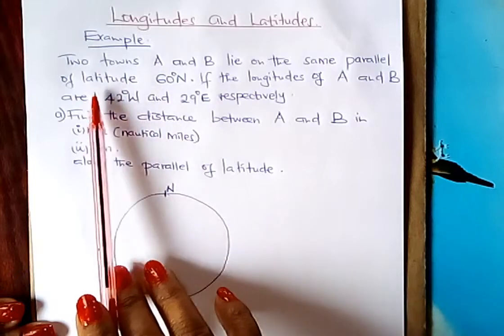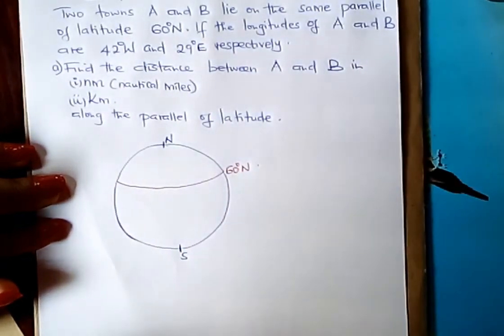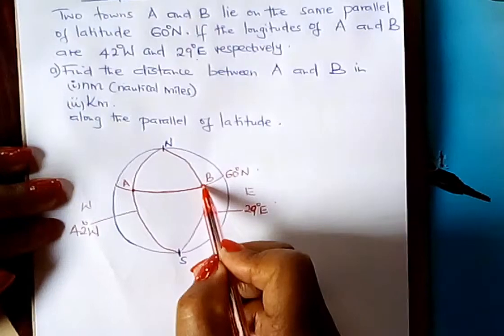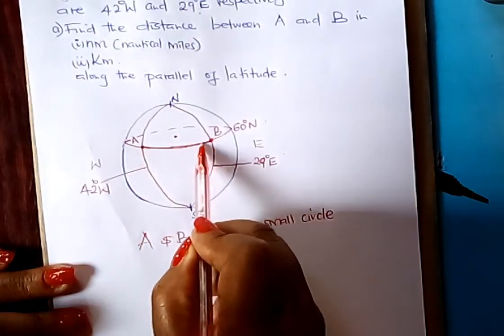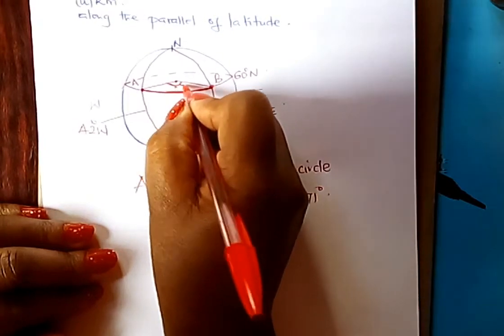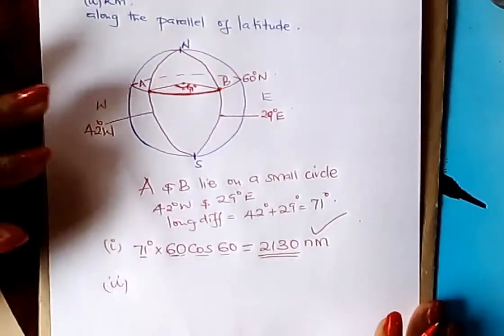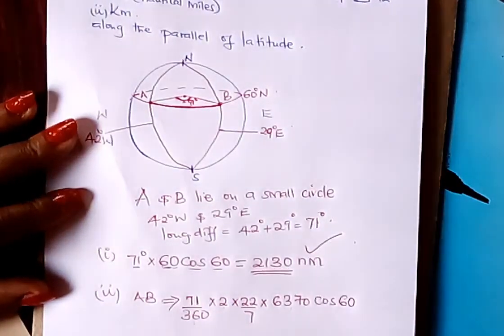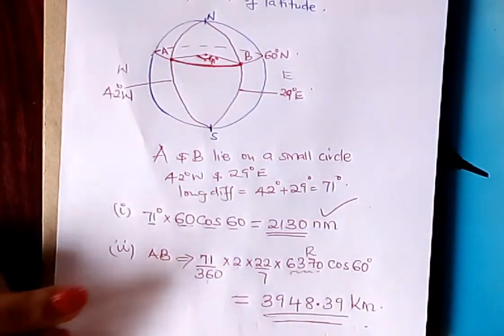longitudes and latitudes